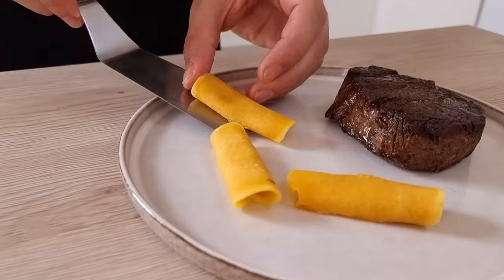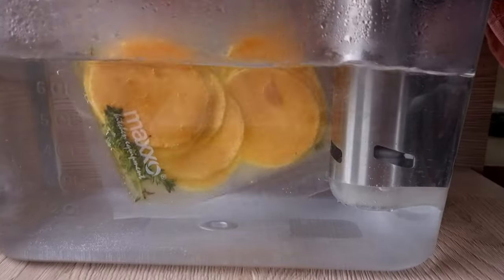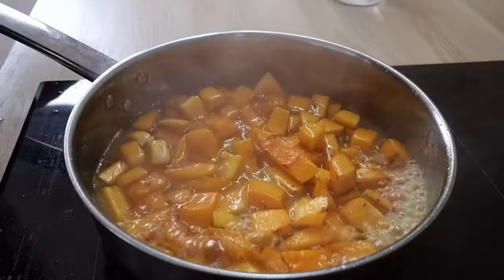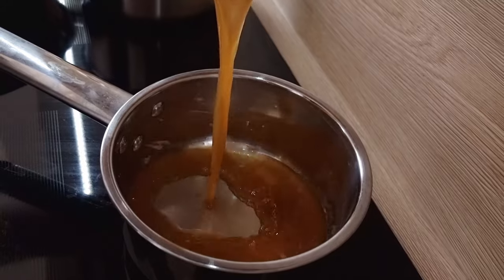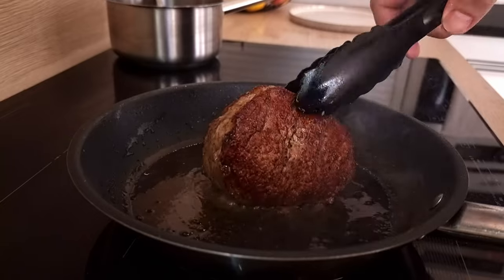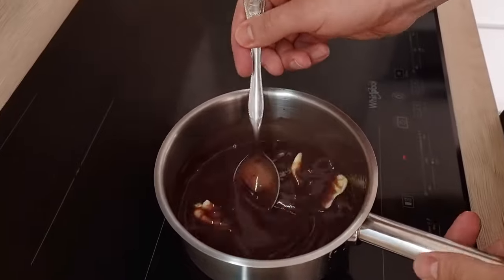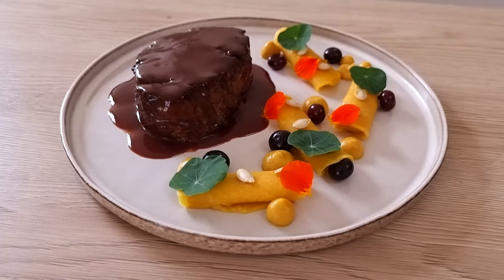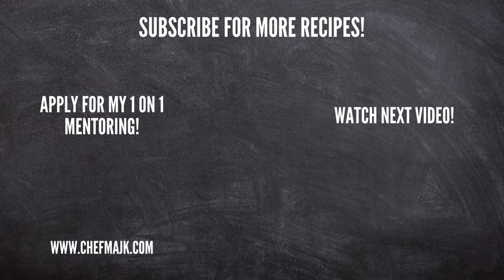Fine dining BEEF TENDERLOIN recipe | Pumpkin - Blueberries - Ginger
In this video, I will show you my favorite beef tenderloin recipe with butternut squash and poached blueberries. This is a very easy fine dining recipe you can do at home for your friends and family. Have fun